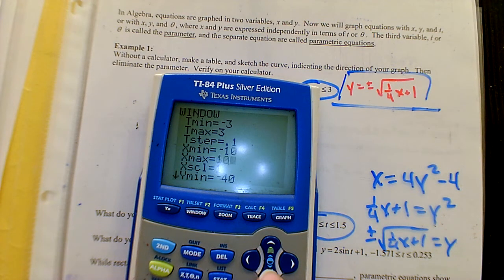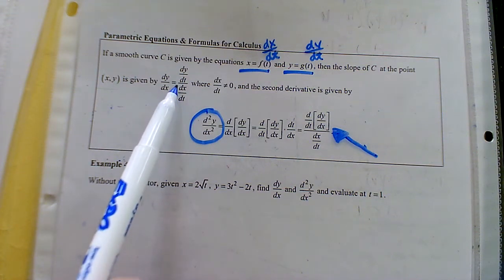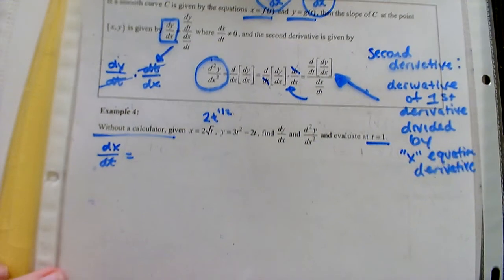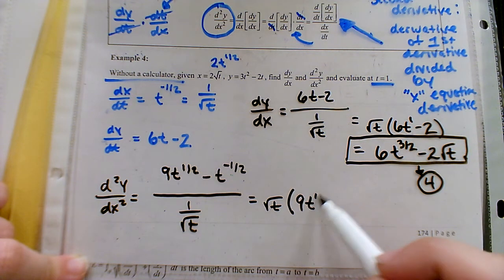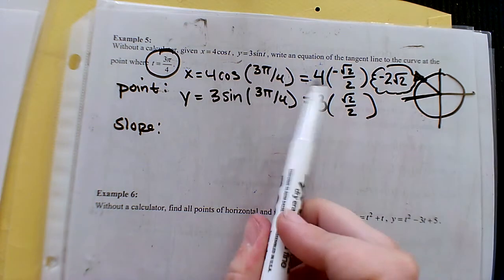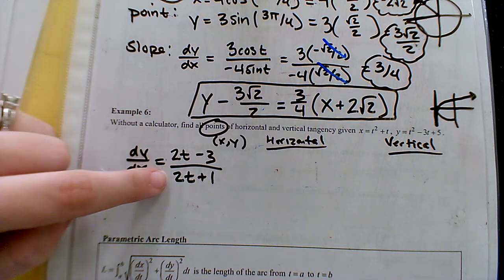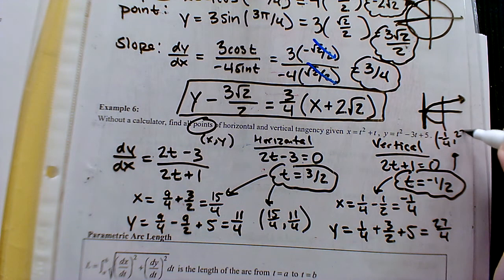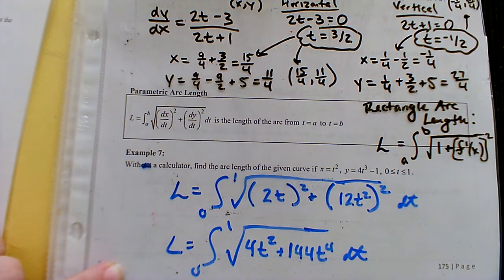Pg 174 175